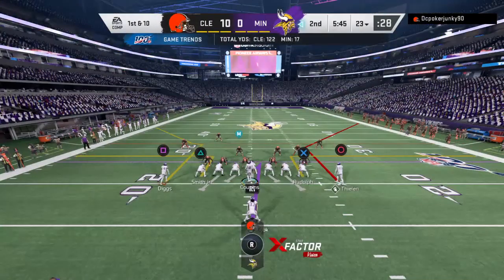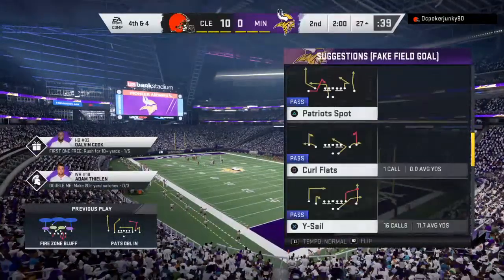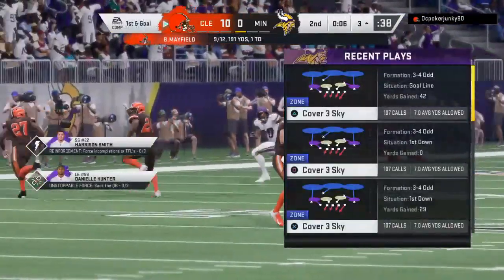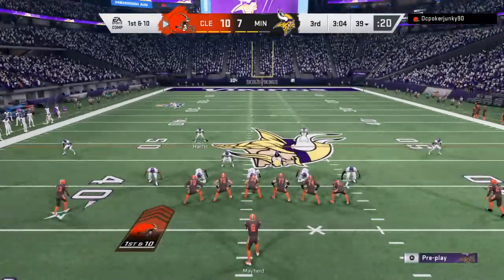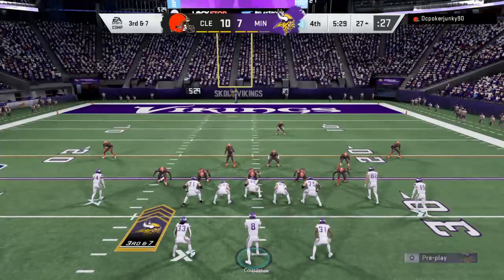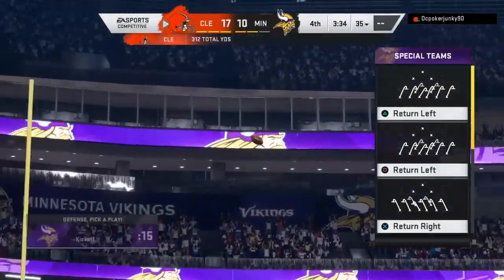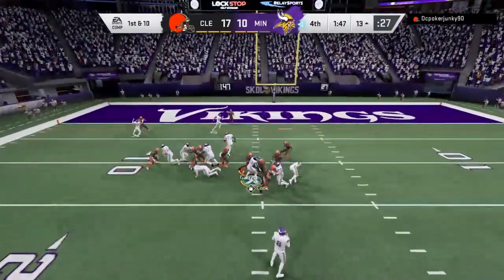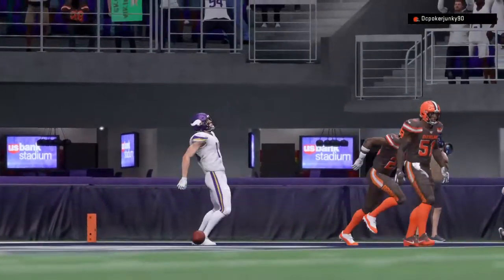Poker vs Will